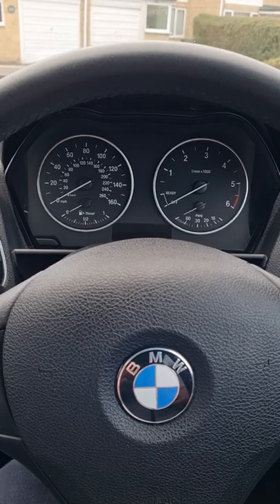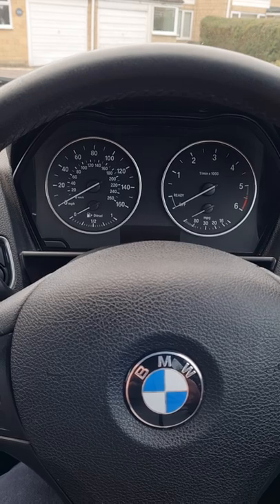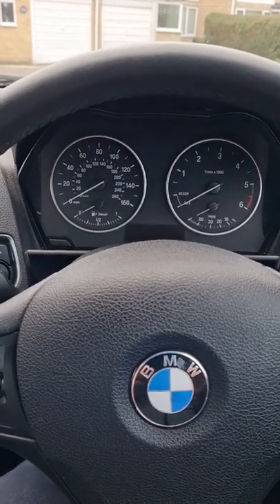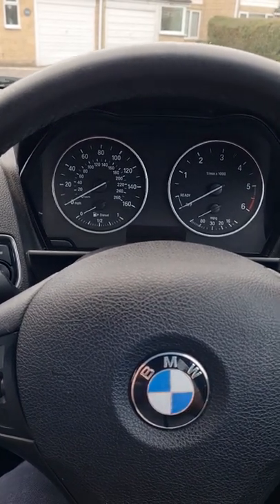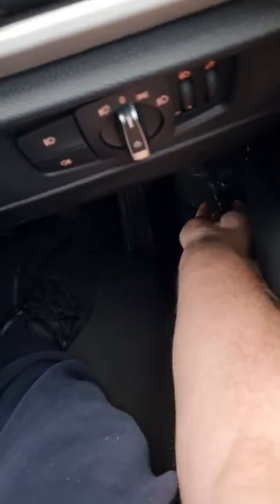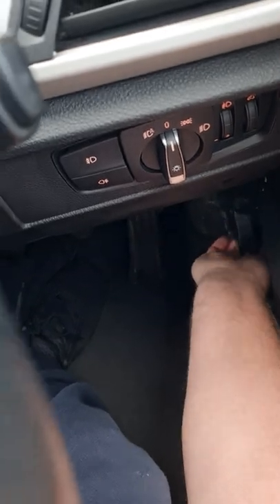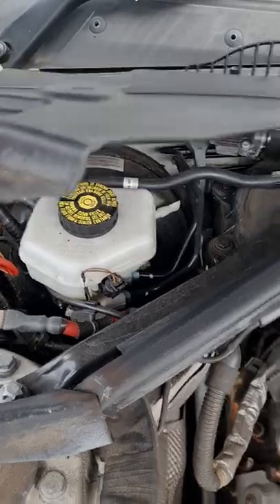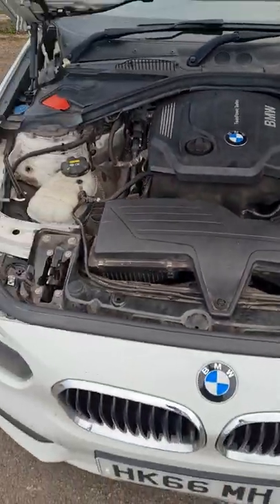Bonnet Checks - Tell me questions on a BMW Series One. 2016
Please see link below on ALL the show me / tell me questions.